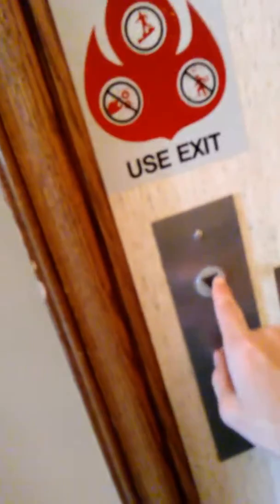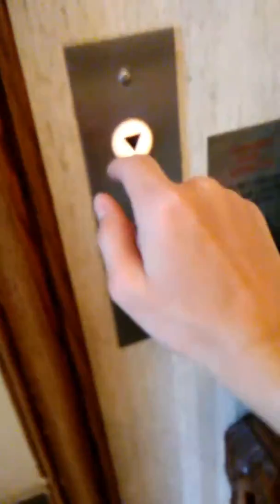Schindler RT hydraulic elevator Aurora Memorial Library Aurora Ohio retake 3